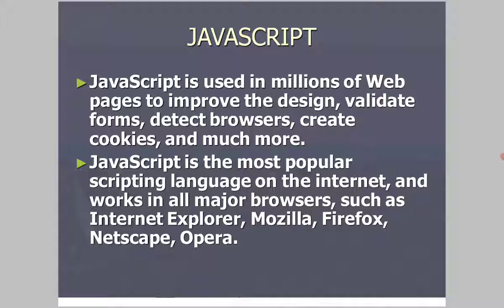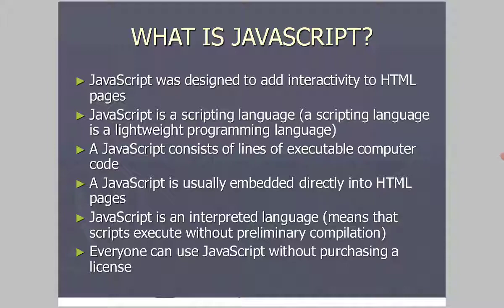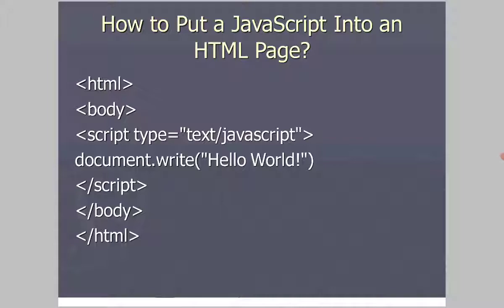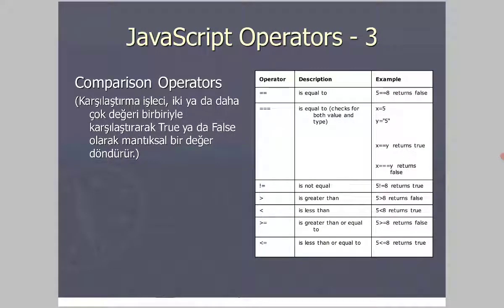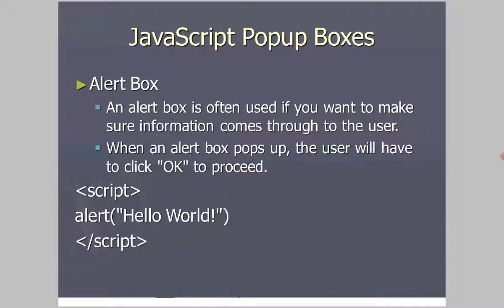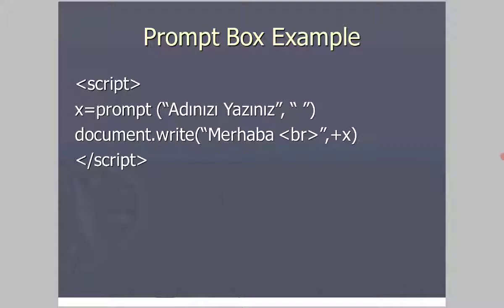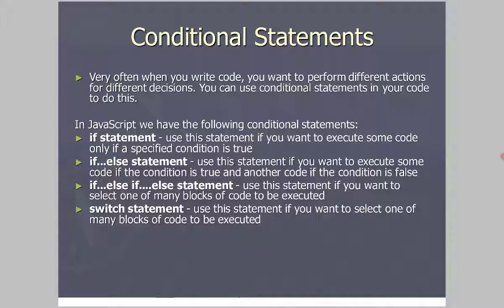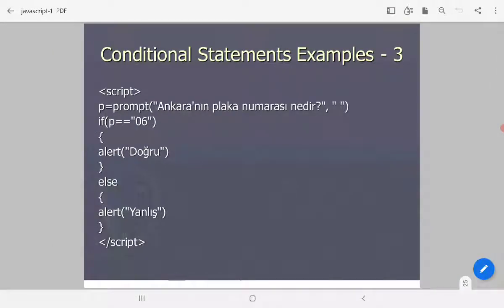III BCOM/BA CA-SEM-V-WEB TECHNOLOGY-UNITS-2/3-JAVASCRIPT-1-RIVISION